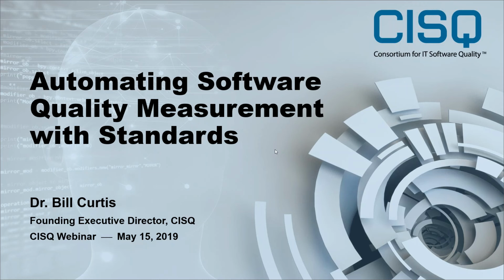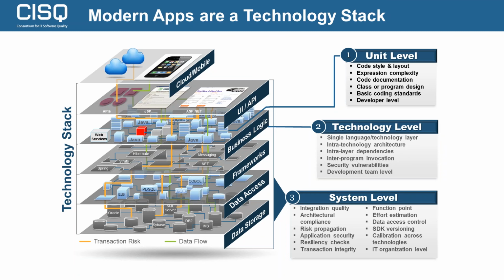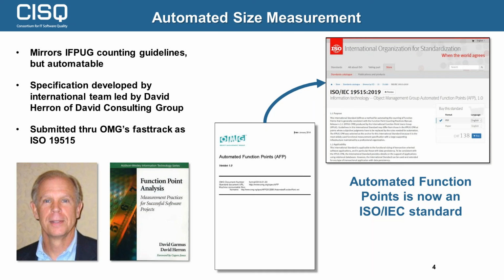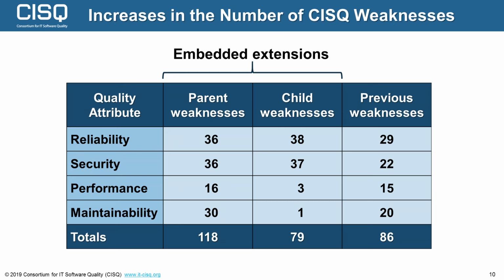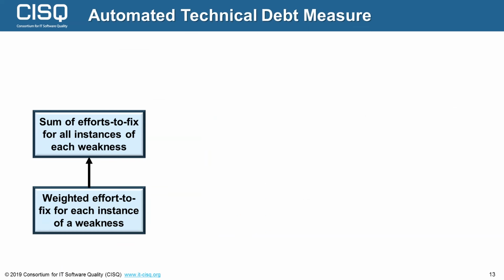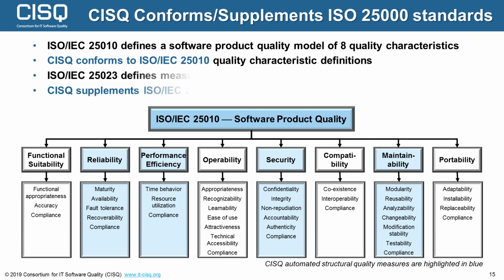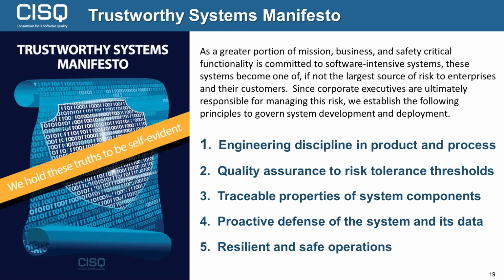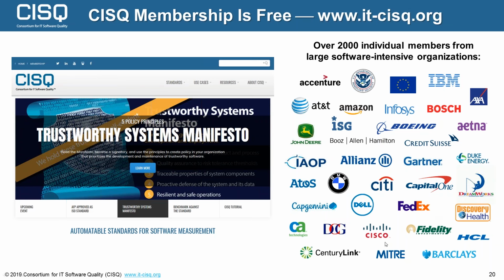CISQ Webcast: Automating Software Quality Measurement with Standards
Speaker: Dr. Bill Curtis, Founding Executive Director, CISQ

The CISQ software quality measures for Security, Reliability, Performance Efficiency and Maintainability have been updated to cover over 100 critical weaknesses in source code, including new considerations for securing embedded systems and IoT, which expands the breadth and depth of coverage of the standards. The measures can be used to develop and maintain high quality software for enterprise, embedded and IoT systems. Each measure maps to the Common Weakness Enumeration (CWE), a reference point for developers and tools, which makes it easier for the community to the leverage the standards.

In this webinar, Dr. Bill Curtis will introduce the updated standards and discuss:

- How development teams can use the standards to build better software
- How static analysis tools can assess their coverage map and enable customers to certify software quality to standards